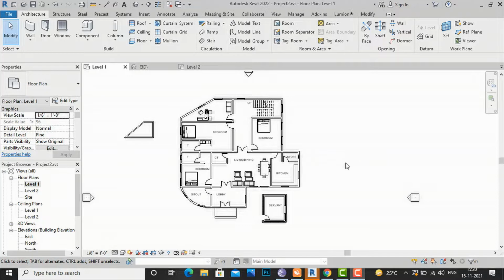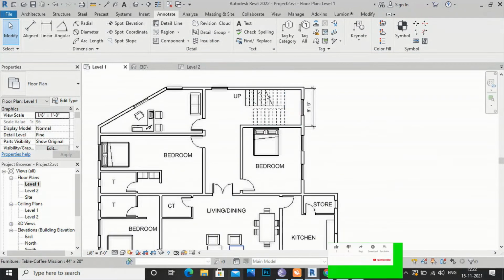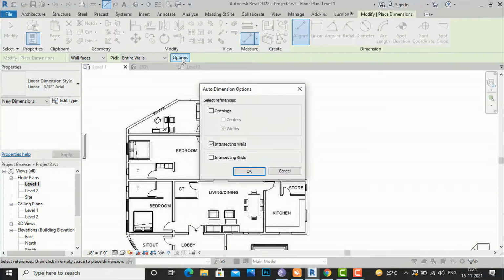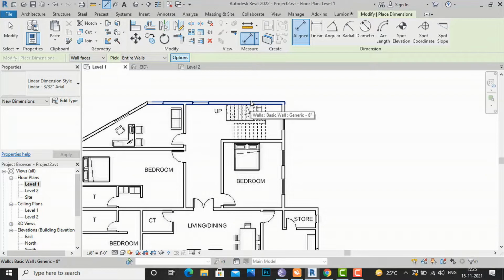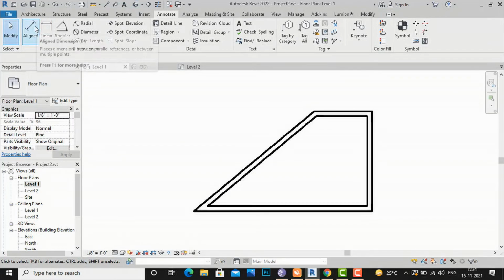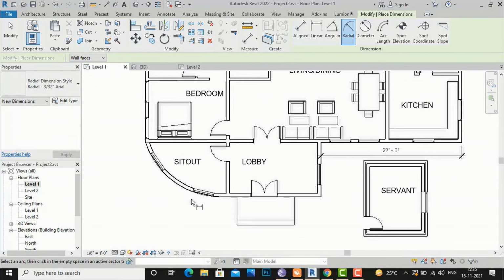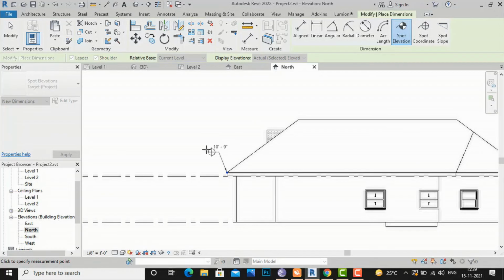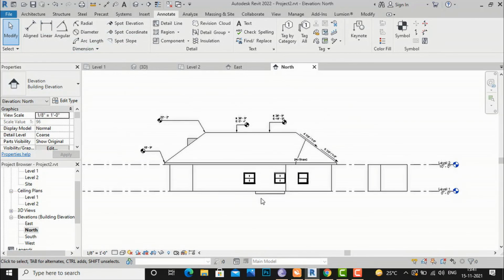PART 38-DIMENSION SETTINGS IN REVIT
Part 38 the following topics is covered in this tutorial
How to dimension a simple floor plan using annotation tab
Aligned dimension
Linear Dimension
Angular Dimension
Angle wall dimension
Radial dimension
Dimension Diameter
Arc Length
elevation Spot
Spot elevation
Spot coordinates
Spot slope
dimension settings Revit